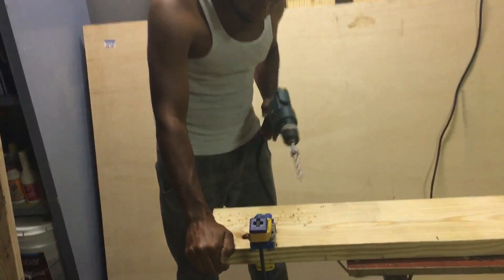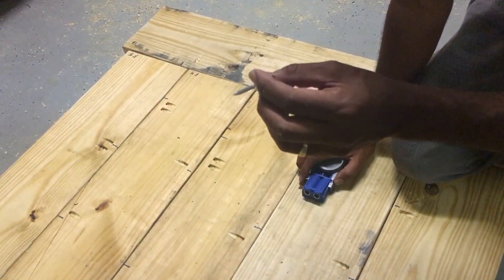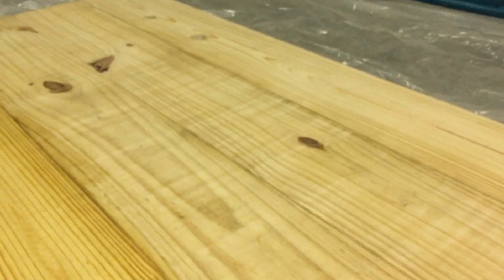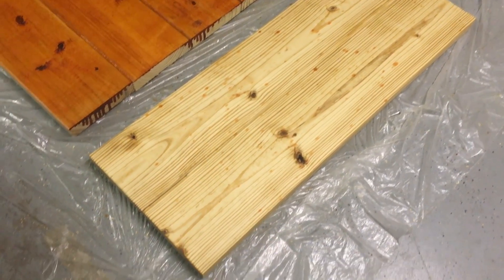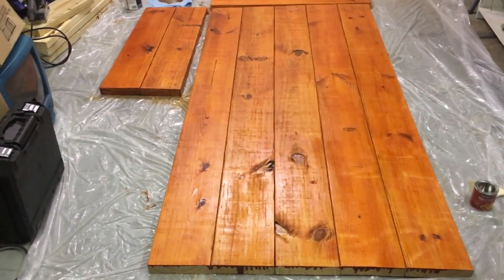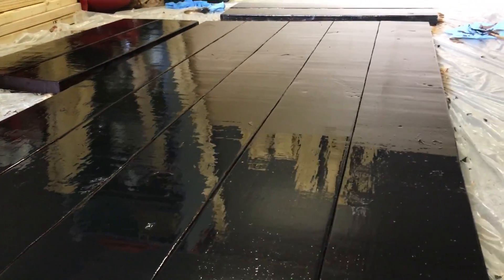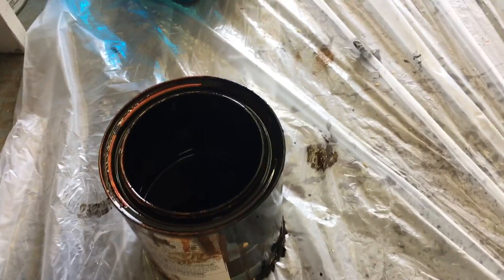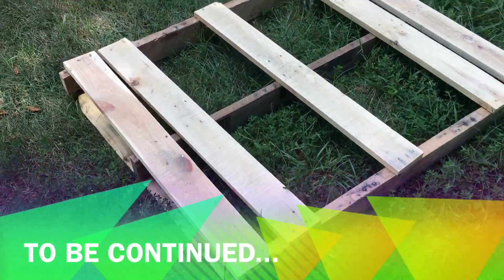DIY Dining Room Table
Handy Manley here.  We are going to show you our DIY dining table.  The process of getting this thing together and sturdy was more than a complicated task, but we did it.  With the help of my wife, step-mother and father we put this guy together.